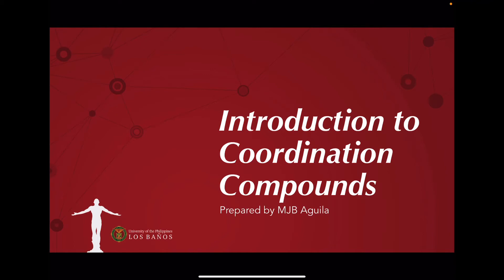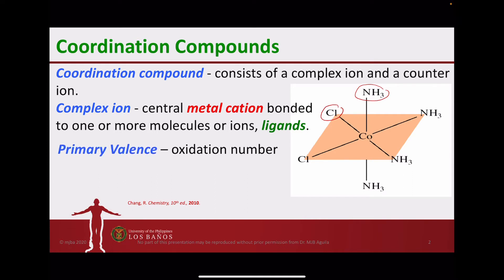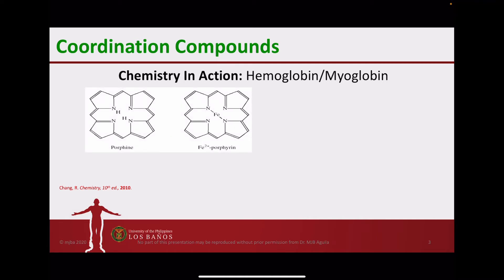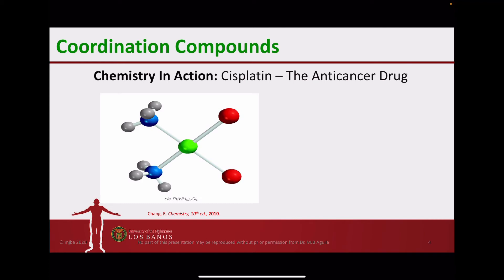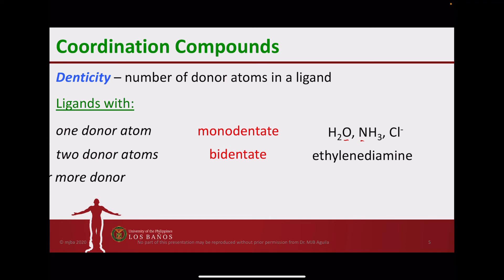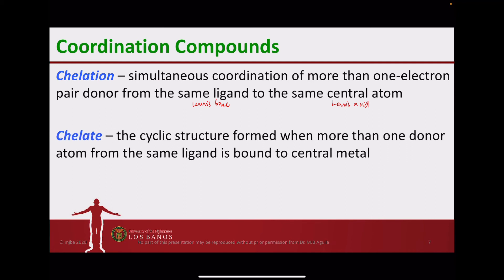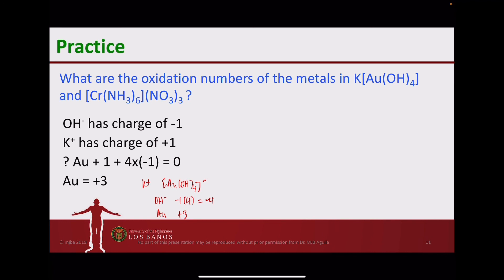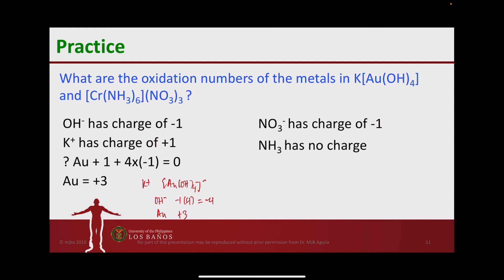Introduction to Coordination Chemistry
CHEM 19 Video Lecture
Chapter 6. Transition Elements: Formation of Metal Complexes